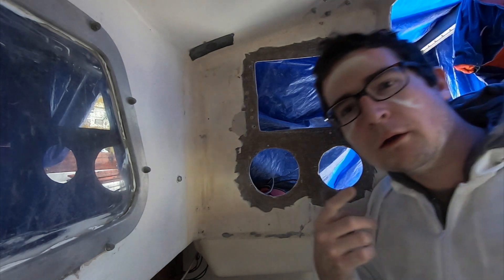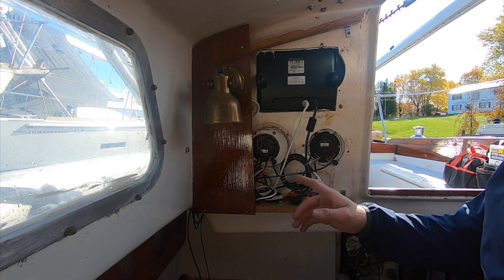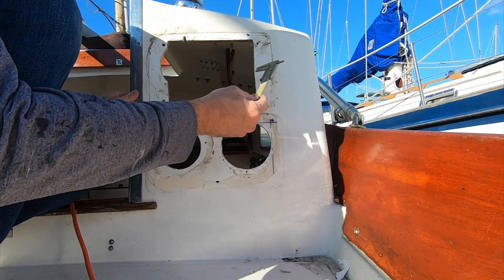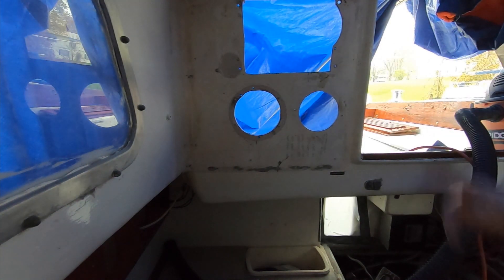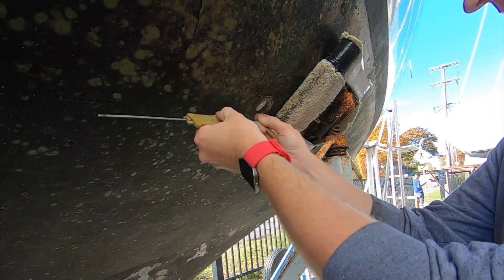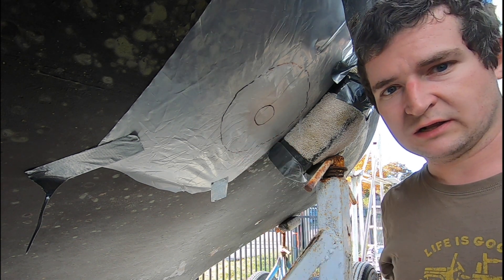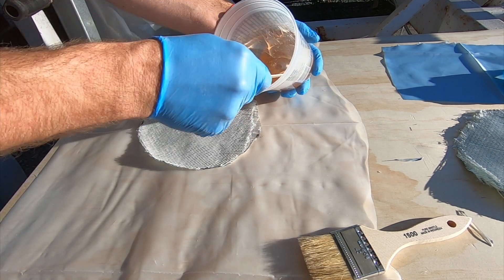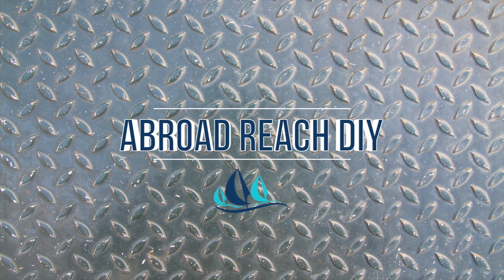So Much Grinding and Fiberglassing | Alberg 30 Refit Episode 2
We are undertaking a huge refit project on our Alberg 30 this winter!  We plan to post weekly videos of our progress as well as project-based videos once each project is complete.

This week we:
Grind and Fiberglass an Old Sink Thru-Hull
Grind and Fiberglass Cockpit Instrument Panels